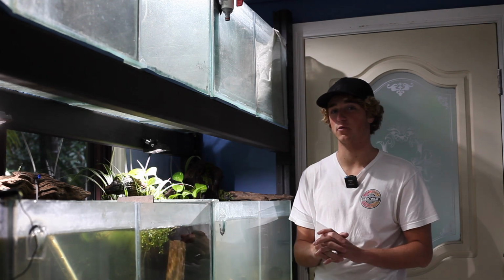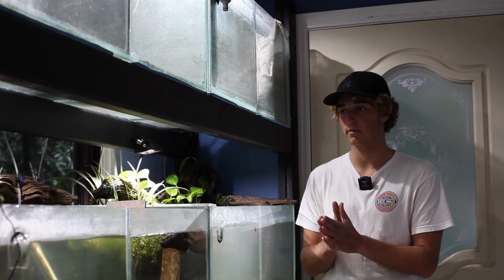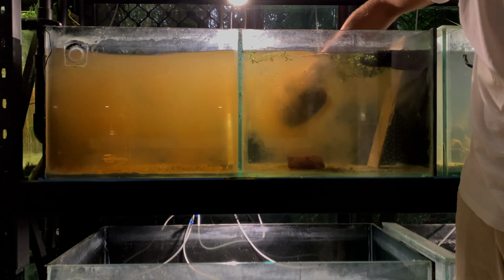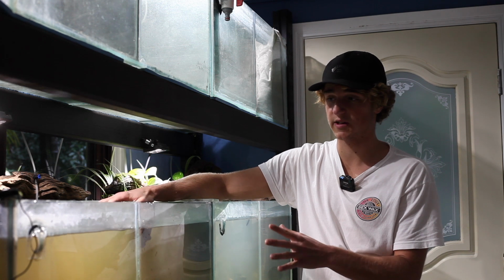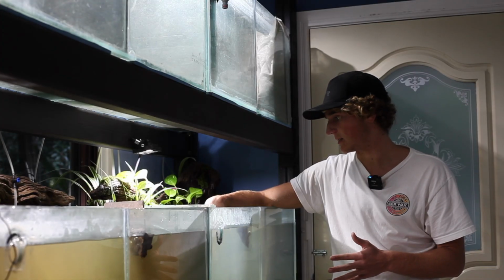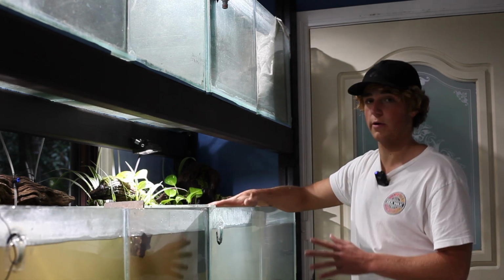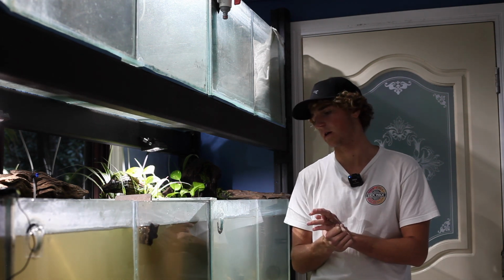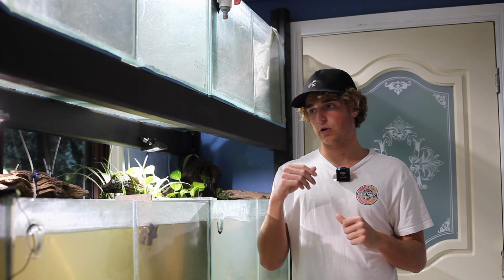3 Easy Ways to Quick Start your New Aquarium! (FAST)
In this video we look at the 3 easiest and fastest ways to cycle your new aquarium so you can add some fish!

METHOD 1.  sponge filter juice

METHOD 2.  add a couple of cheap fish to kick start the bacteria 🦠

METHOD 3.  fill the aquarium with pre-established and matured aquarium water

(PERKS BELOW)
PRIORITY REPLY TO  ALL COMMENTS!
Special members won’t be unheard, place a comment and I’ll do my best to reply.
MEMBERS-ONLY POLES!
I’ll need your help to make channel decisions, polls help me grow our community.
MEMBERS-ONLY "REQUESTED VIDEOS"
Have a video you want me to make? Let me know and I’ll do my absolute best to make it.